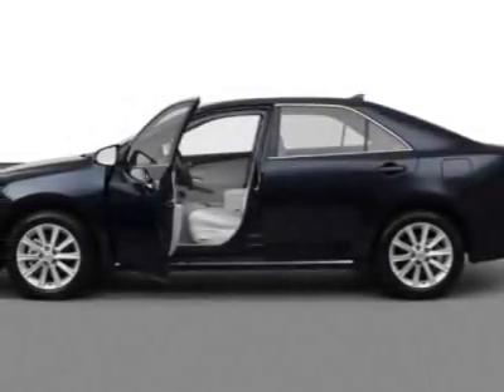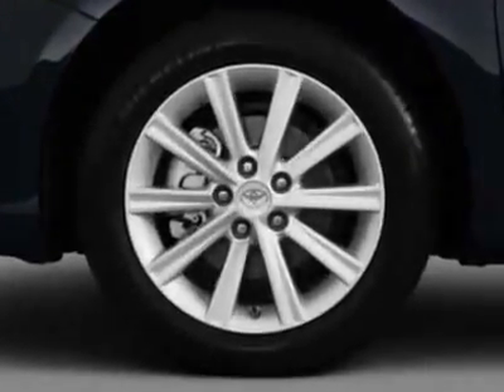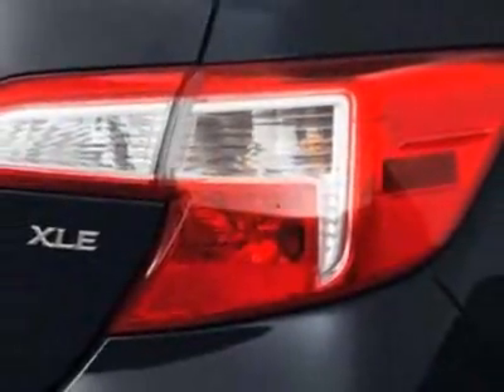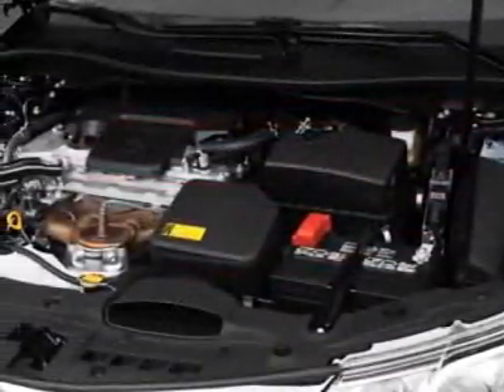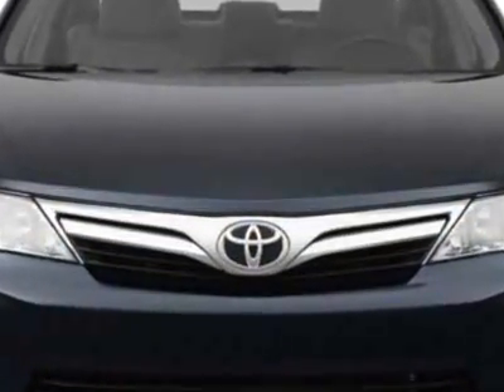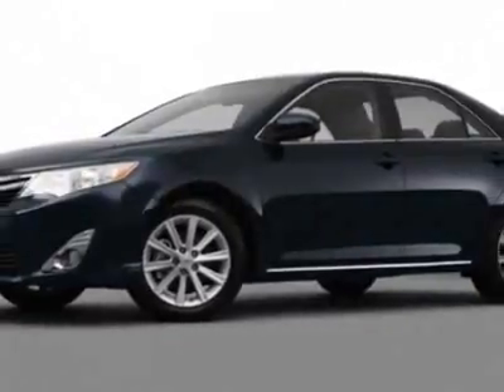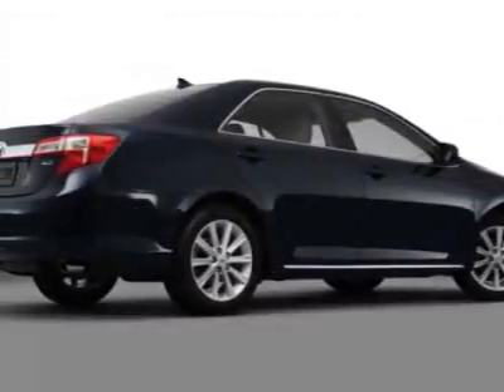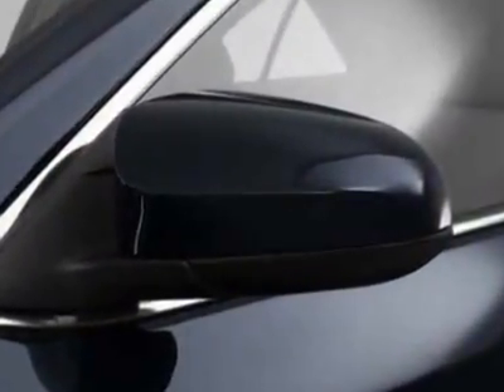2012 Toyota Camry 4dr Sdn I4 Auto LE (Natl) Sedan - San Diego, CA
Kearny Mesa Toyota, San Diego, CA - Toyota Camry